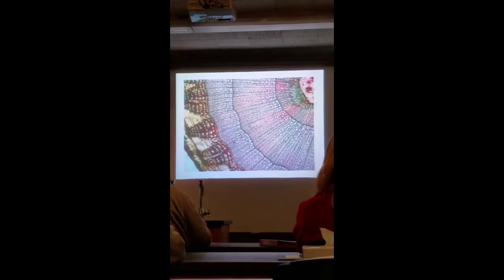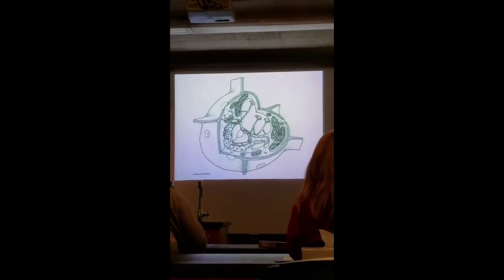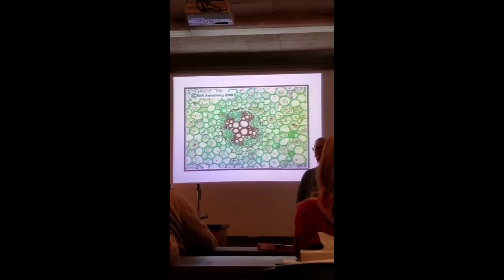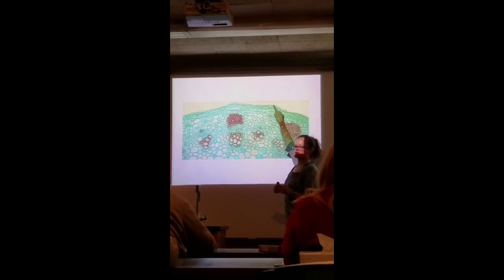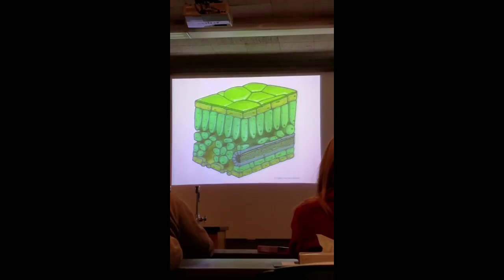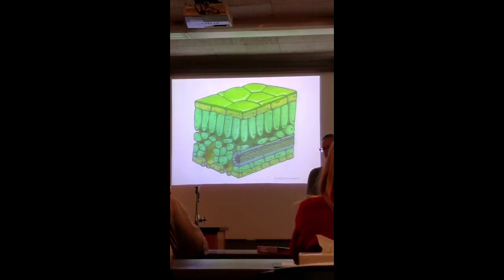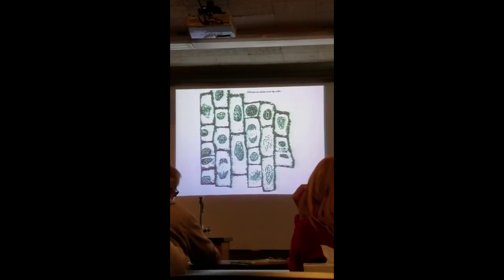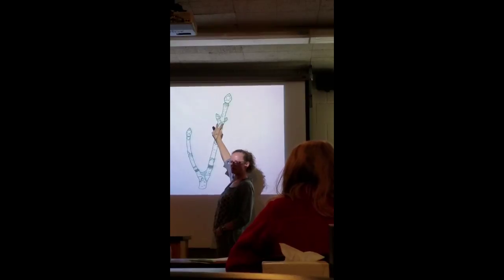Botany lab study part1